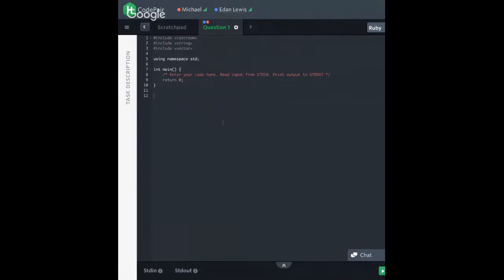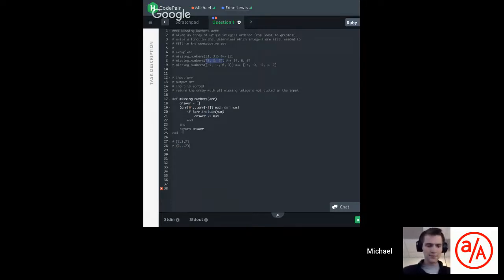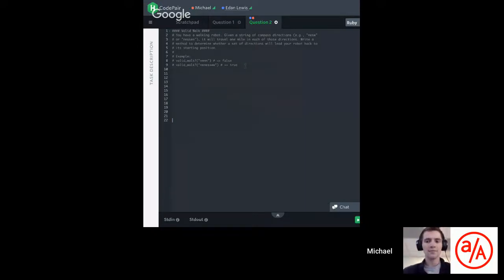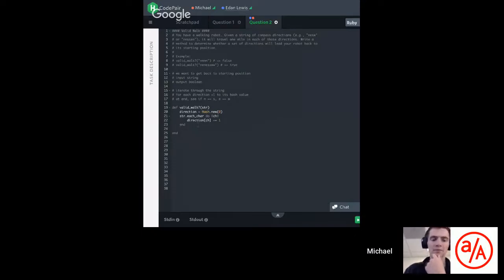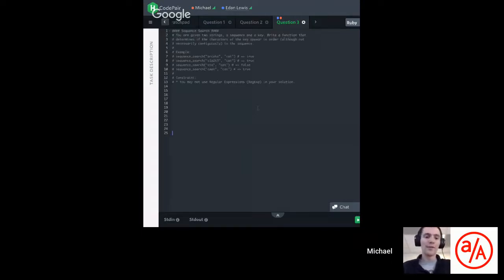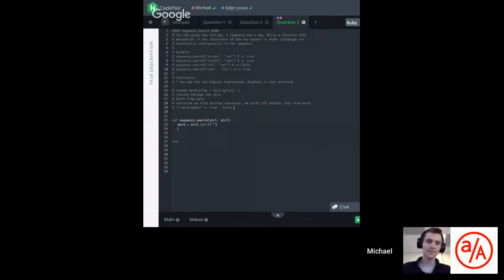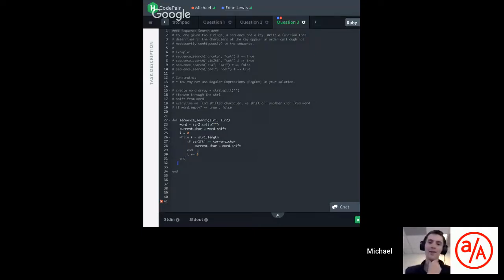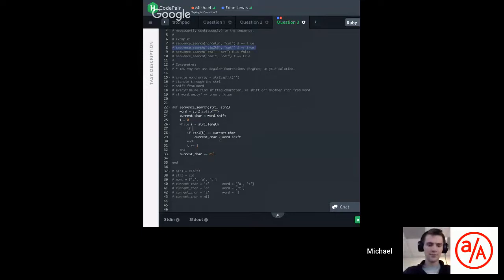App Academy Technical Interview Preview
This is a live technical interview preview with App Academy interviewers. If you're looking for more information on how to pass your technical interview, this live event will allow you to watch an example of a good interview as well as ask any questions you might have.